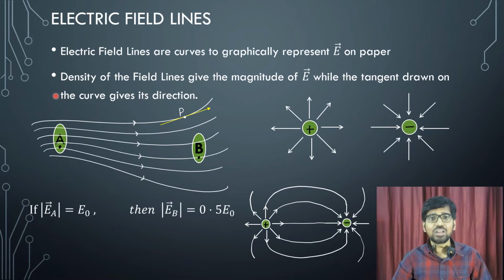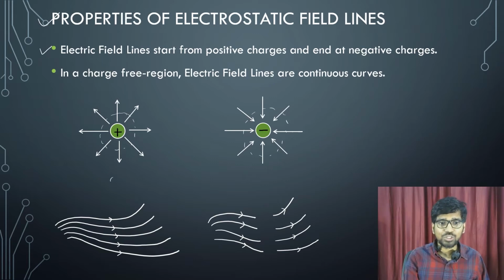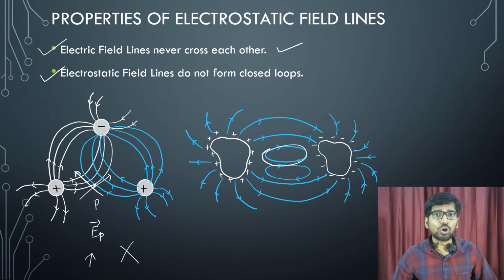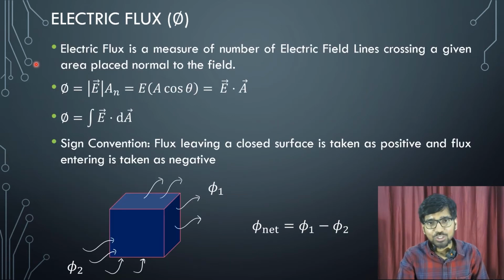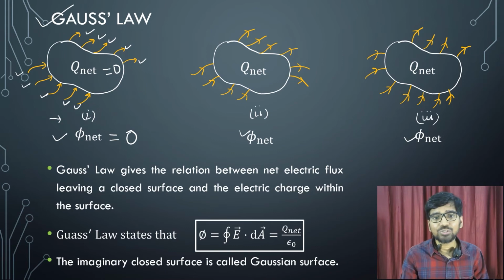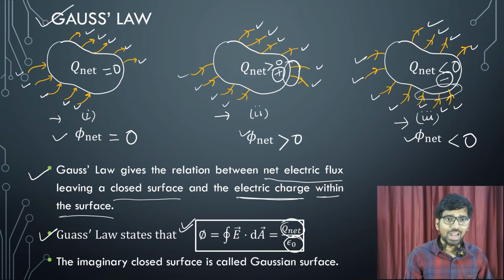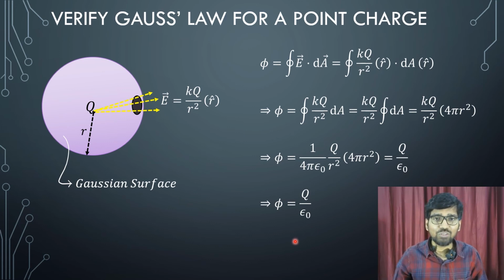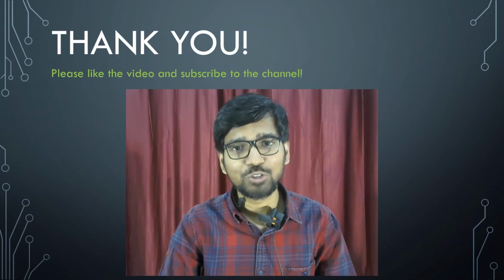Electric Field Lines, Flux & Gauss' Law | Class XII Physics | JEE | NEET | CBSE | State Board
In this video we learn:
-What are Electric Field Lines
-Gauss’ Law & its Applications

Chapters:
0:00 Title Card
0:05 Intro
0:21 Electric Field Lines
2:08 Properties of Field Lines
4:46 Electric Flux
7:32 Gauss' Law
10:44 Verify Gauss' Law for a point charge
12:44 Application of Gauss' law
14:37 Outro

Best Wishes
Physics Squared